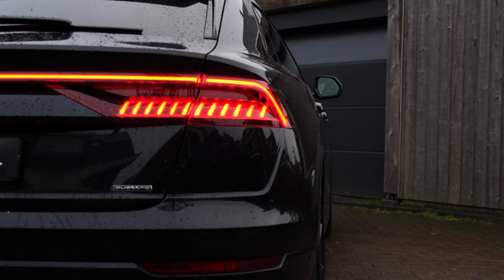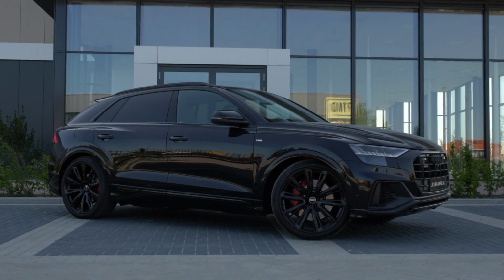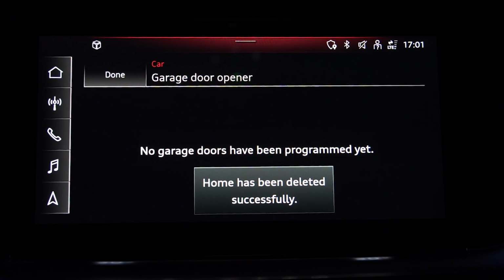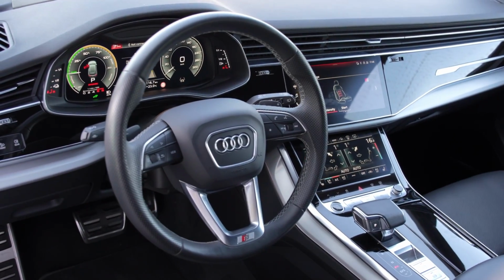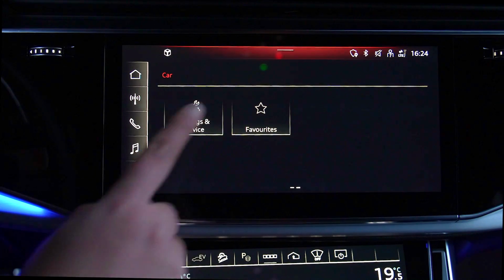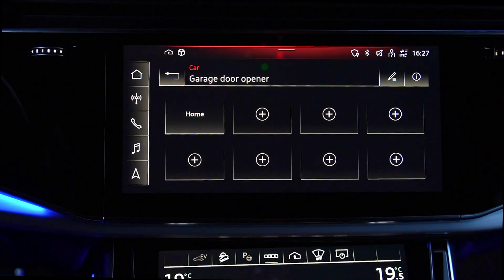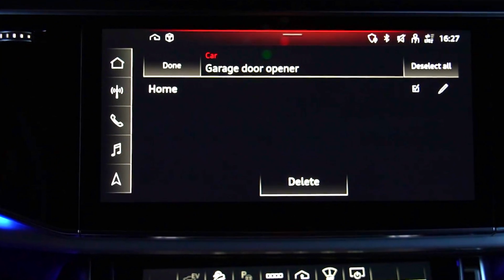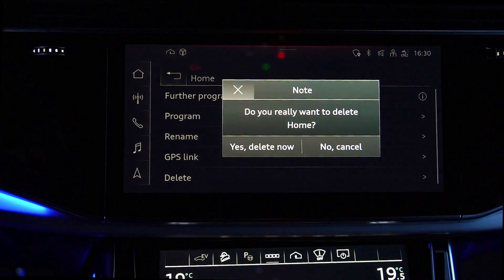How to delete the Audi garage door opener settings | Audi Homelink | VAG Car Tutorials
How to delete the Audi garage door opener settings | Audi Homelink

Does your Audi have the automated garage door opener option, or better known as the Audi Homelink? And you would like to delete the programmed settings, but you are not sure how to do so? No problem, just watch this video and I will show you in a few simple steps how to delete the programmed garage door in your Audi.

A special thanks to @jcbaarse for providing us the Audi as a demo car!